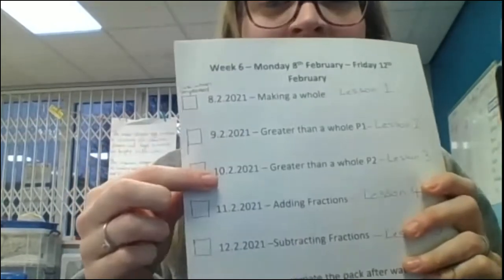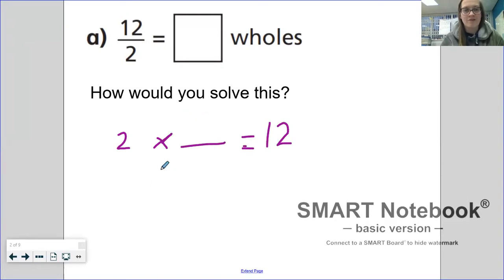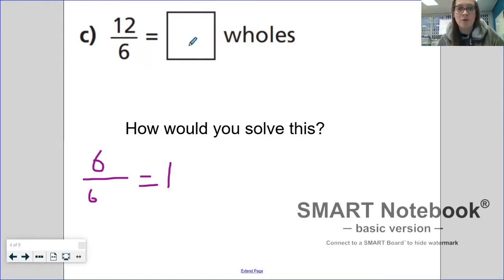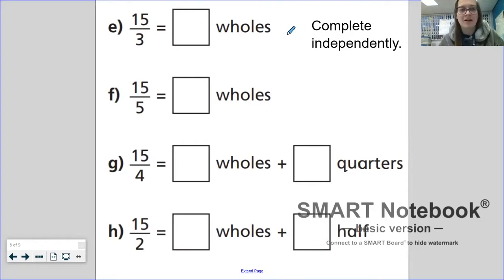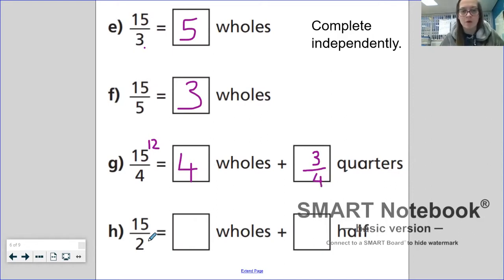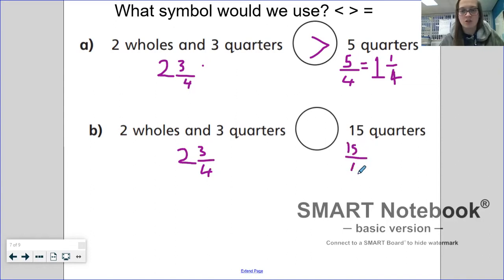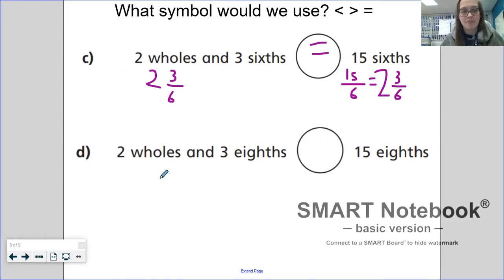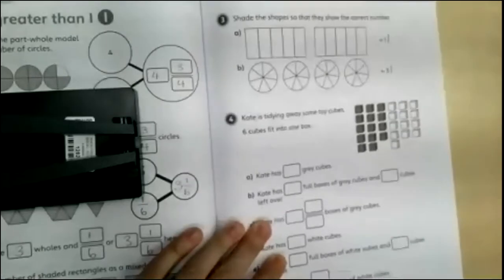Year 4 - Fractions - Greater than a whole part 2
A 2 part lesson looking at fractions greater than 1. Suitable for children year 4 and up. Enjoy!